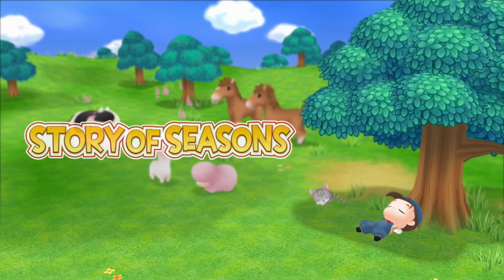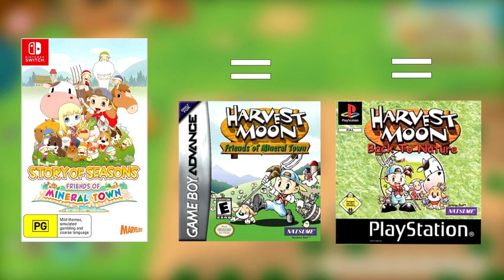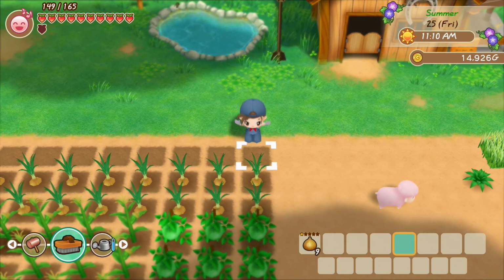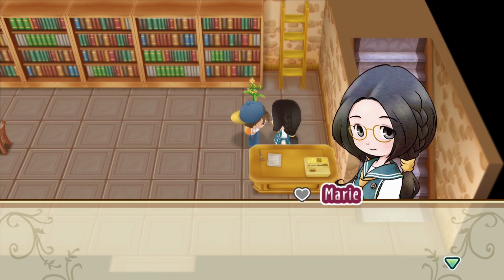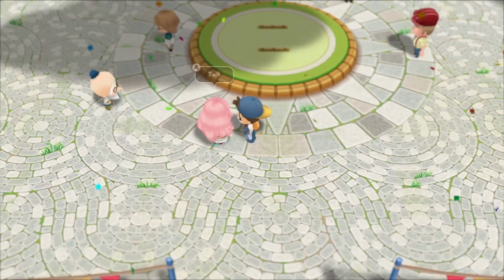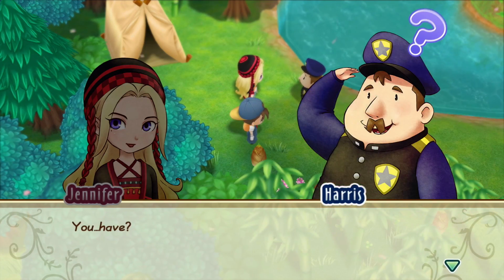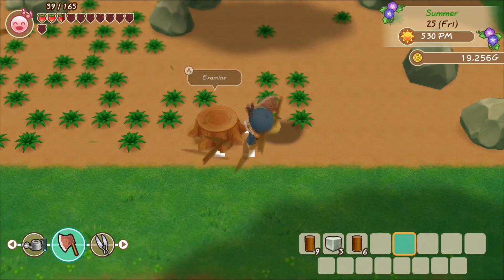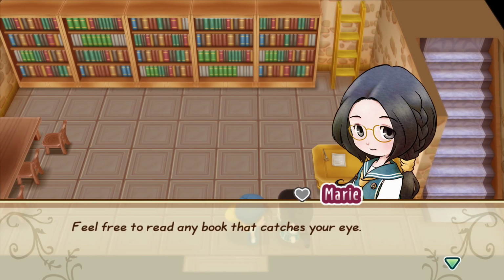Review | Story of Seasons: Friends of Mineral Town | A Faithful Remake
A Story of Seasons: Friends of Mineral Town review. Does the remake of the 2003 Game Boy Advance Harvest Moon classic hold up in 2020? How does it fare against Stardew Valley?

Thank you for visiting my lil' corner of the internet :)